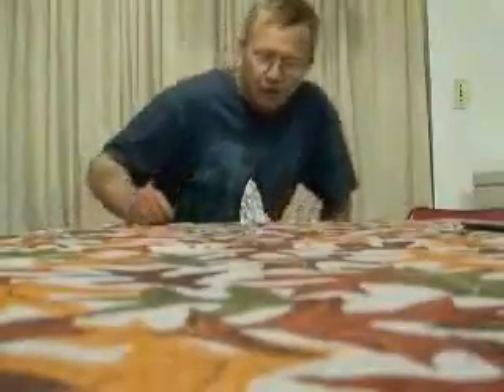Congreve He's Not...